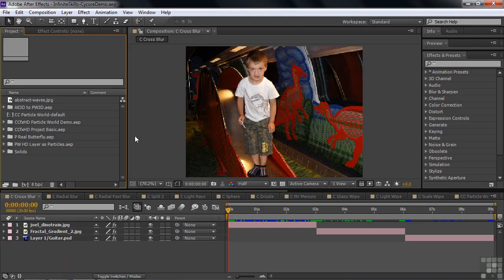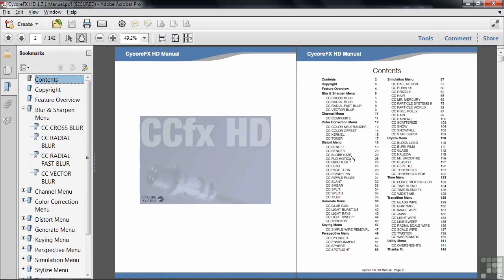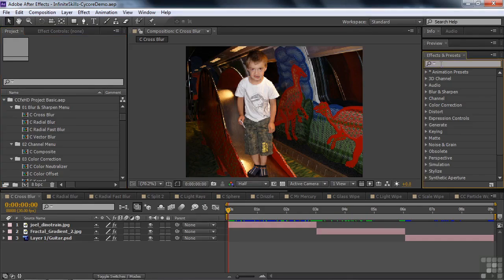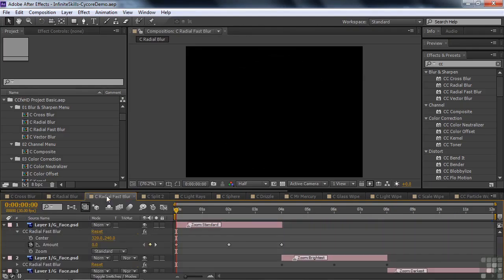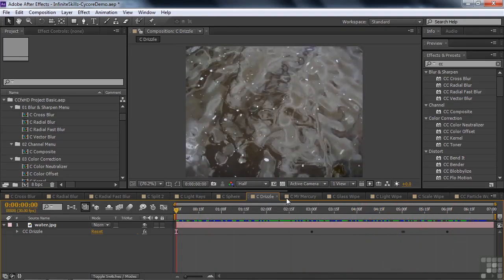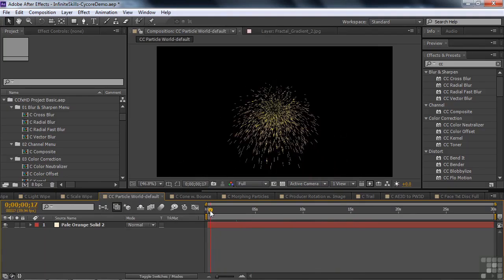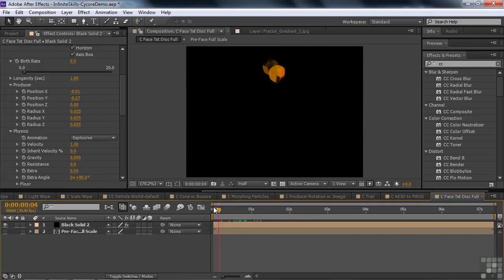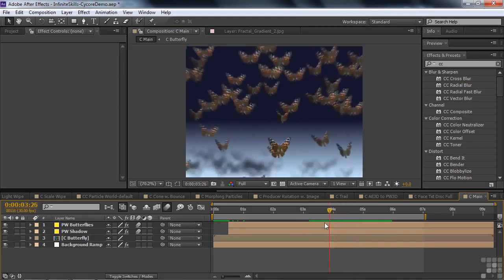Tutorial Adobe After Effect - SECTION 13 13 Applying Effects And Transitions #3